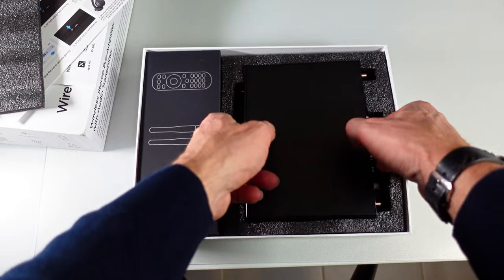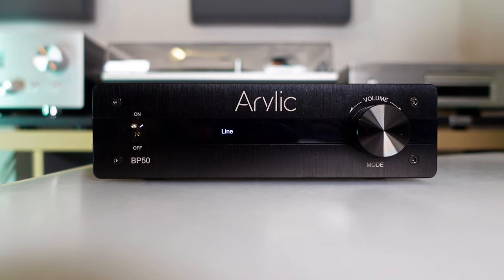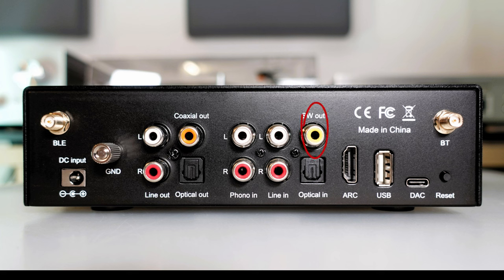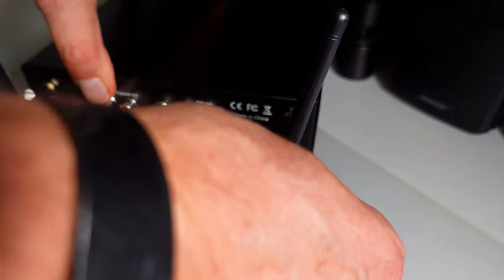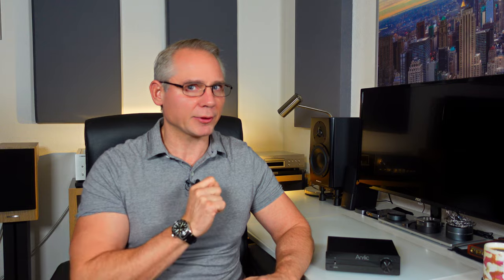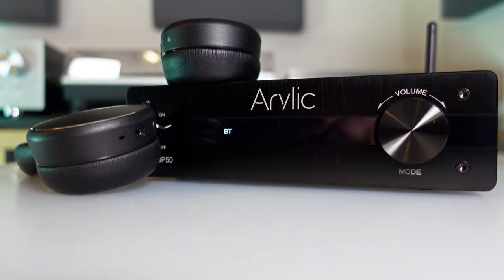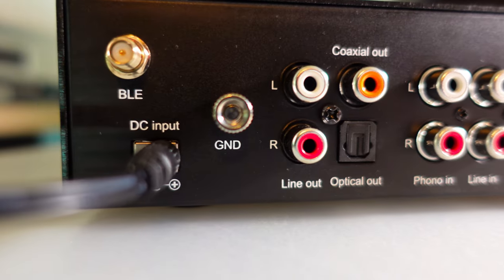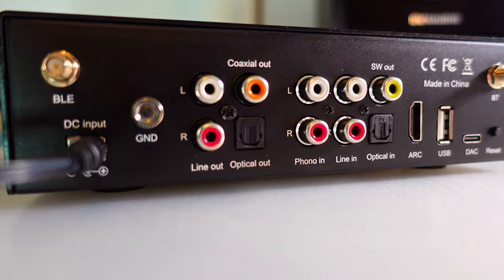Bluetooth Brilliance: Arylic BP50 Full Review and Test!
Welcome to my in-depth review of the Arylic BP50, a wireless stereo preamplifier poised to elevate your music experience. Priced at $109.00, this versatile device seamlessly integrates into your audio setup. In this video, I'll delve into its versatile connectivity options and user-friendly controls that set the Arylic BP50 apart. Discover how it transcends the typical preamp, offering Bluetooth 5.2 capabilities, high-resolution audio support, and more.

Don't miss the opportunity to make an informed choice for your next audio gear investment. Hit play now and explore how the Arylic BP50 can transform your audio experience!

🔹 AKG K702
🔹 Sennheiser HD 660 S
🔹 Rode NTH 100
🔹 Sony MDR-7506
🔹 XDUOO XA-02

I may earn money if you buy through my links.